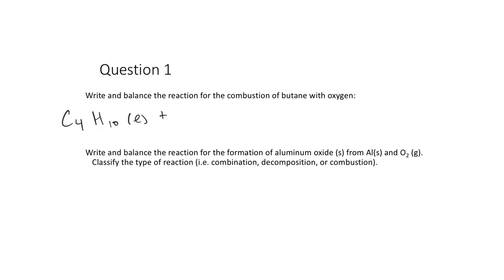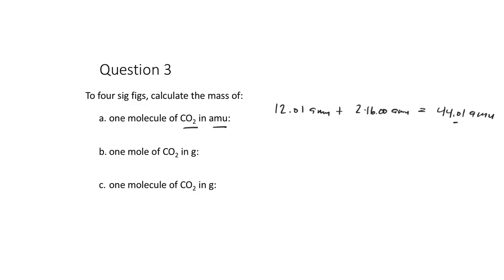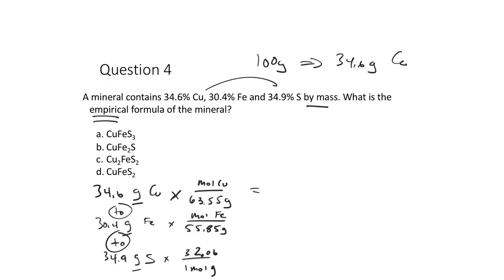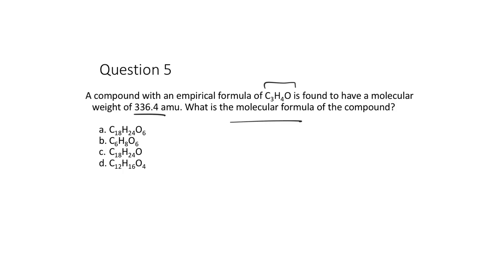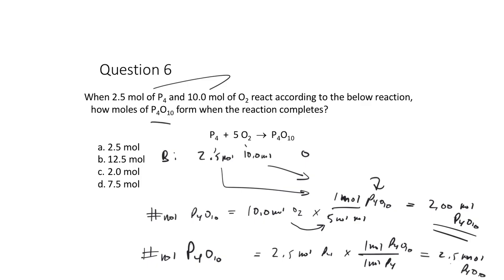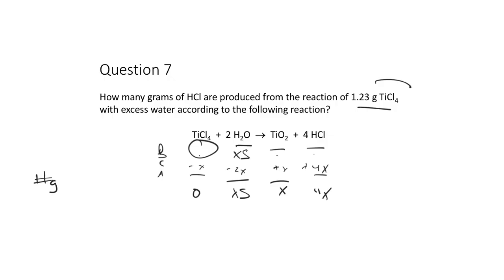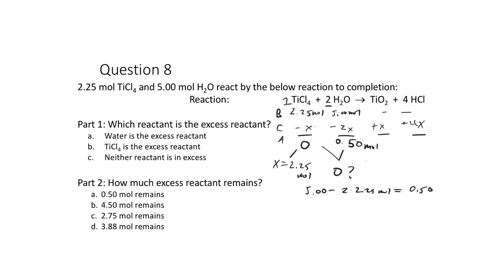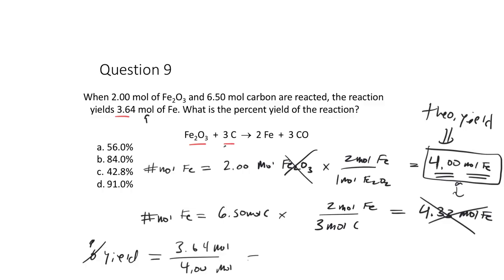Activity 3 solutions